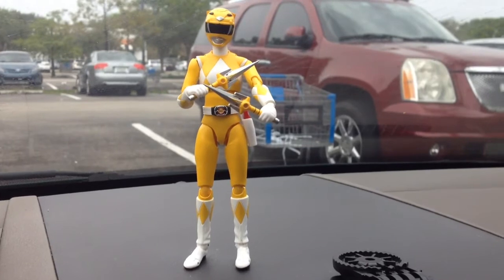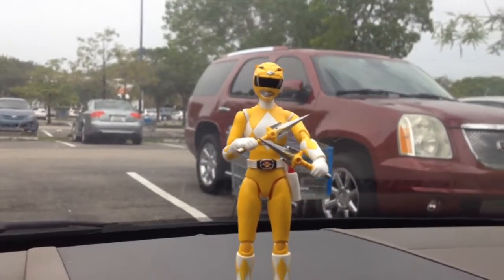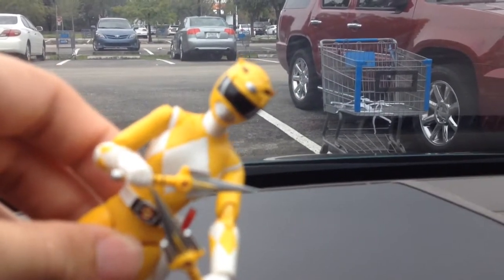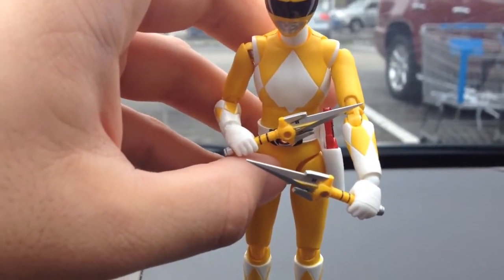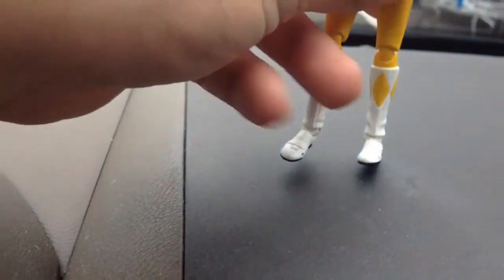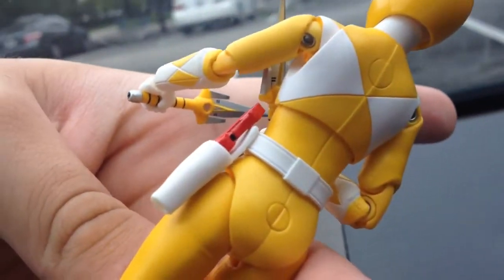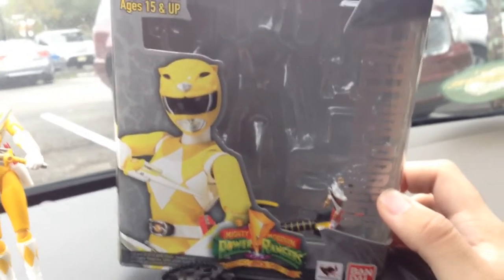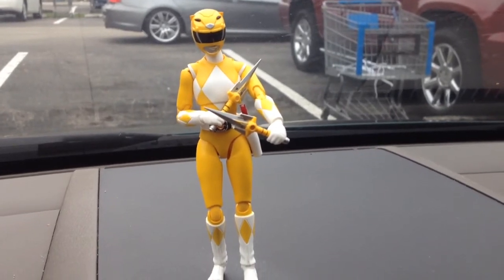Yellow ranger Figuart Review